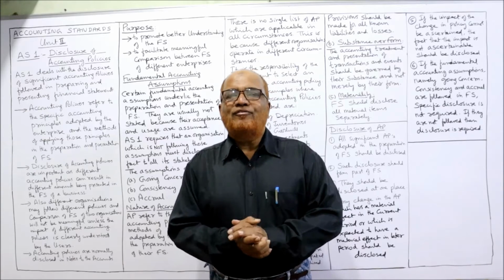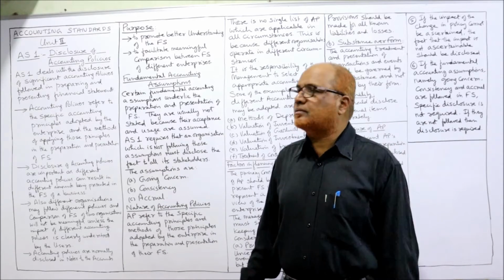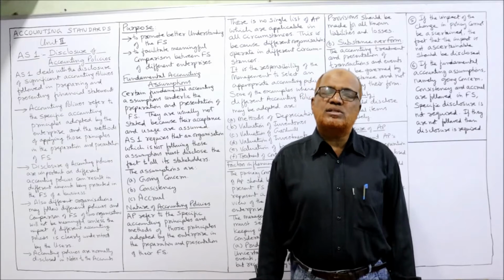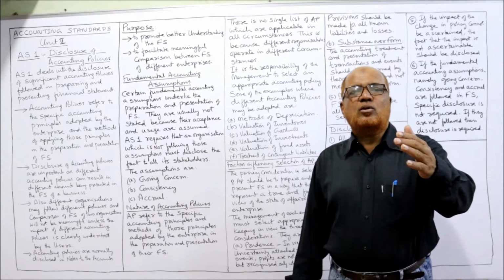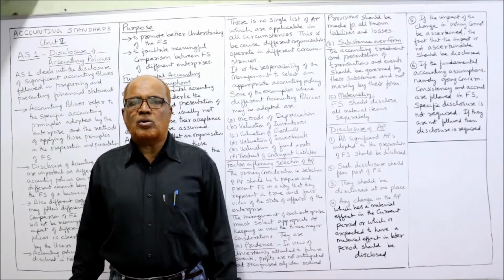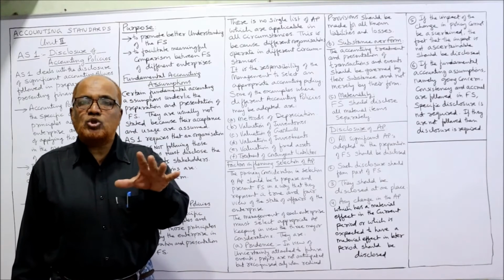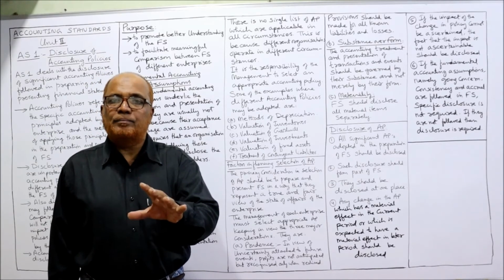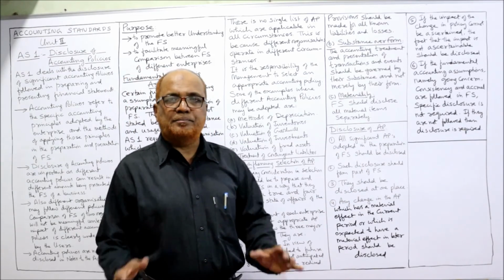Accounting Standards I AS - 1 I Disclosure of Accounting Policies I Hasham Ali Khan I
Accounting Standards I AS - 1 Disclosure of Accounting Policies  I Hasham Ali Khan I

Accounting Standards
Accounting Standard - 1
AS - 1  Disclosure of Accounting Policies

I have explained in detail the theory of Accounting Standards,  introduction of Accounting Standards,  Objectives of Accounting Standards,  Advantages and Limitations of Accounting Standards.  The process of the formulation of Accounting Standards in India. Accounting Standard - 1  Disclosure of Accounting Policies.  Watch the video till the end to get a complete command on the subject of Accounting Standards.